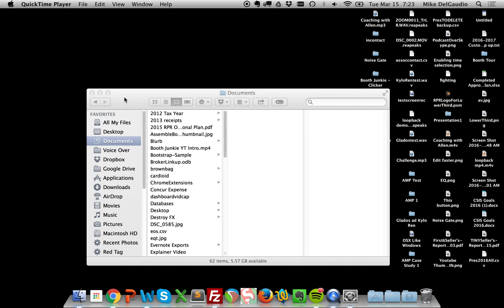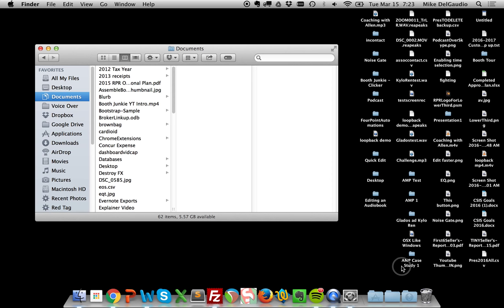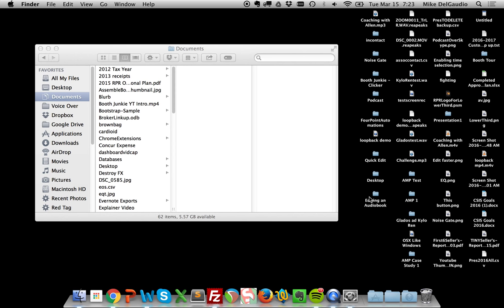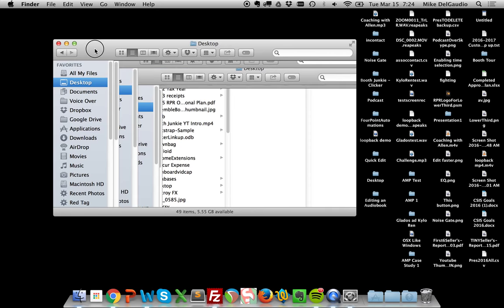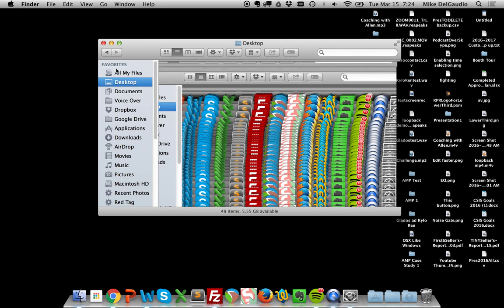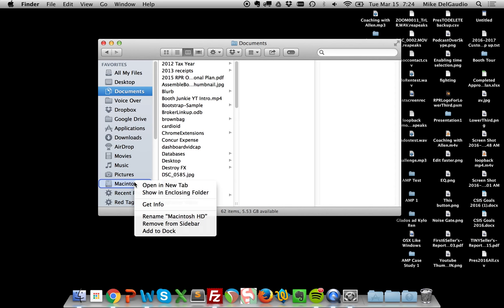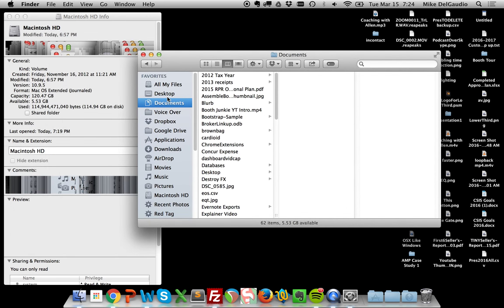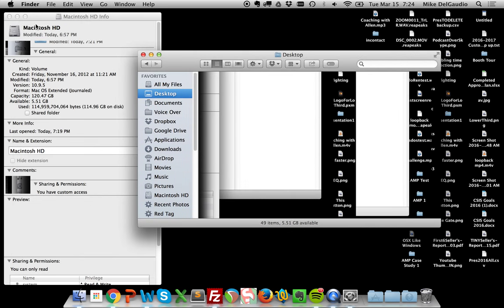Strange problem with Finder, anyone seen this before?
Finder started doing this weird thing today. Not sure what's going on. Anyone seen this issue before and know how to fix it?

Then reboot again, and it fixed itself.